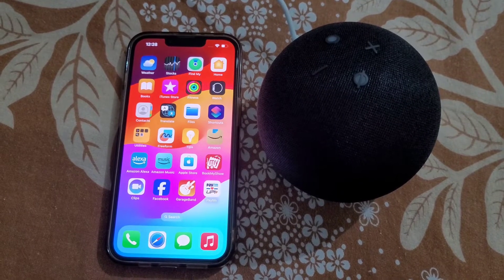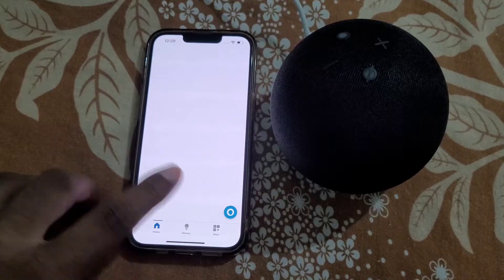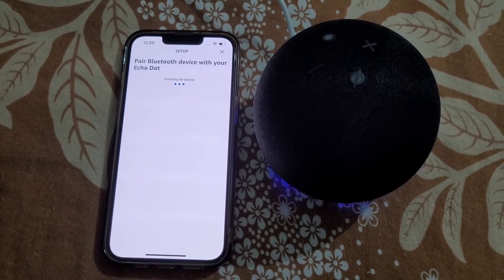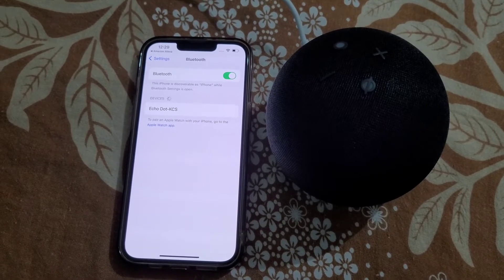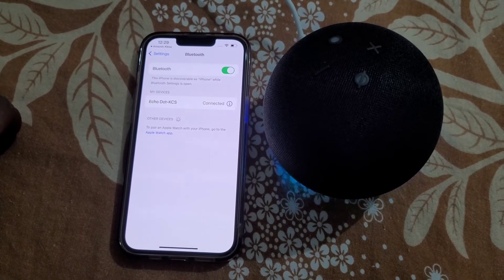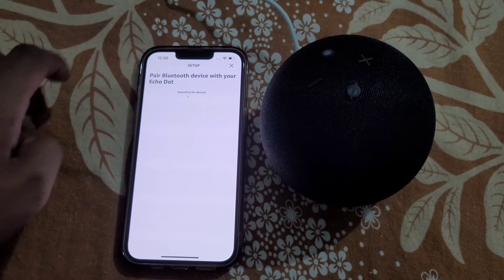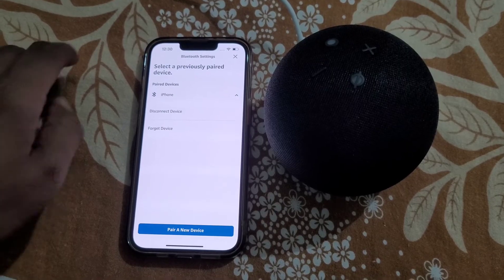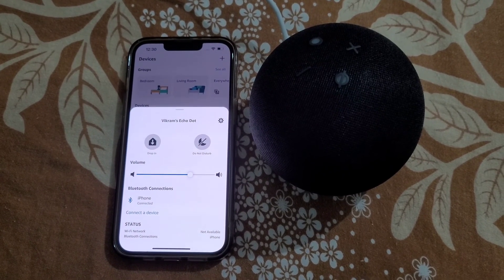How to pair echo dot to iPhone using Bluetooth | Connect iPhone to alexa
How to use alexa as a Bluetooth speaker for your phone